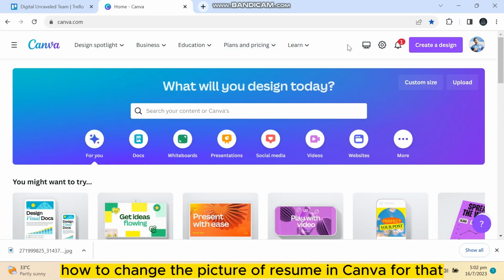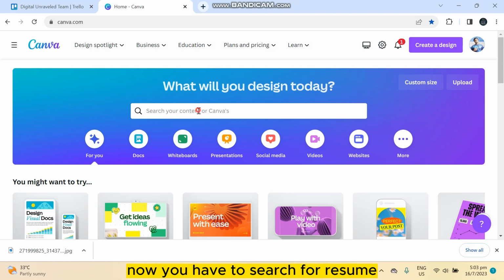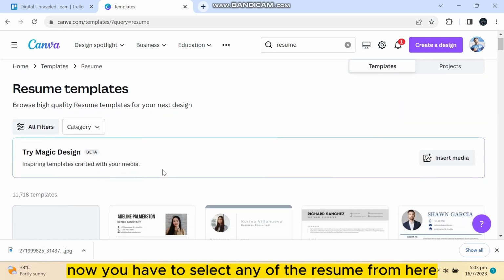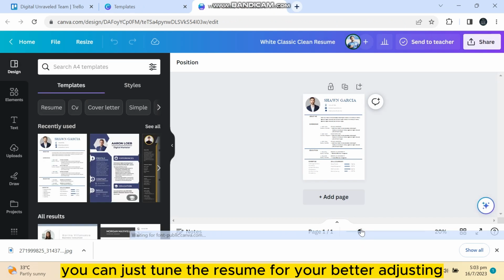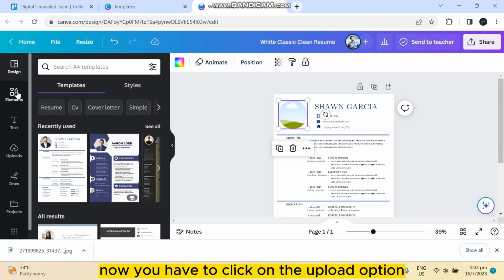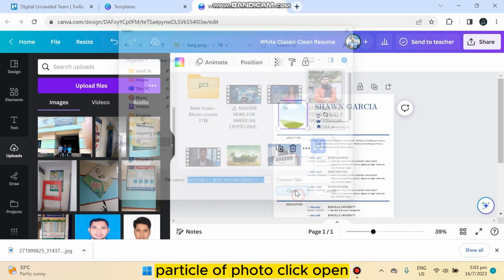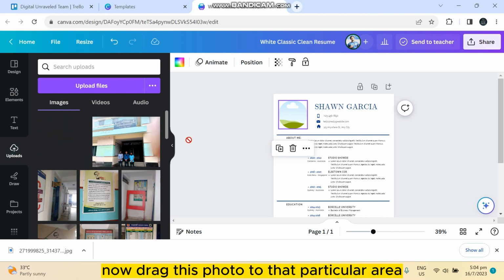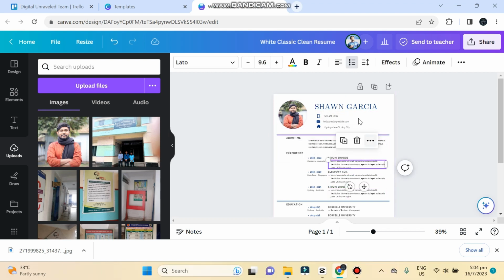How To Change Photo In Canva Resume (Tutorial)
Learn How To Change Photo In Canva Resume